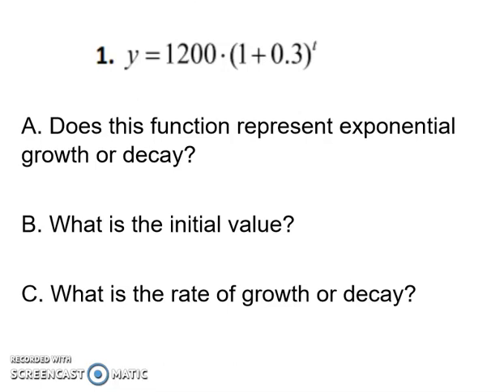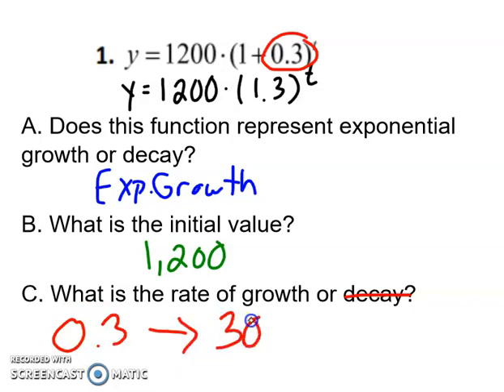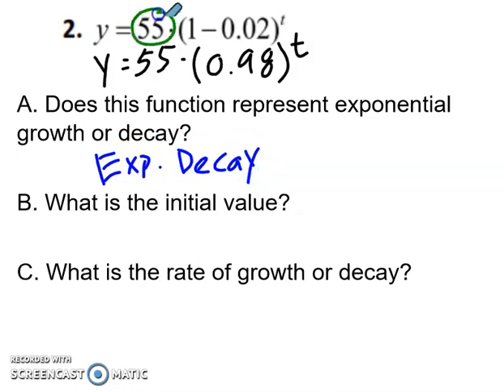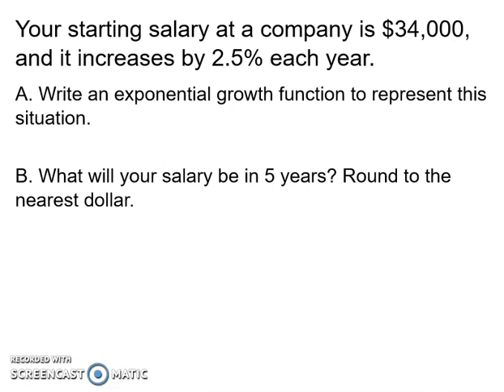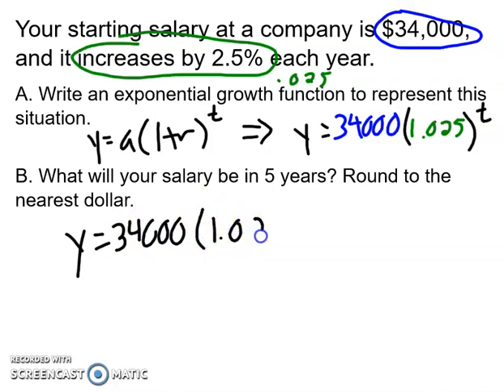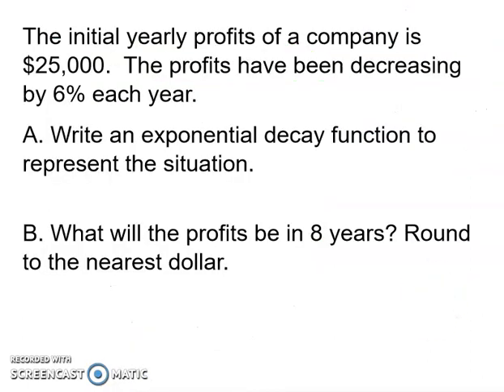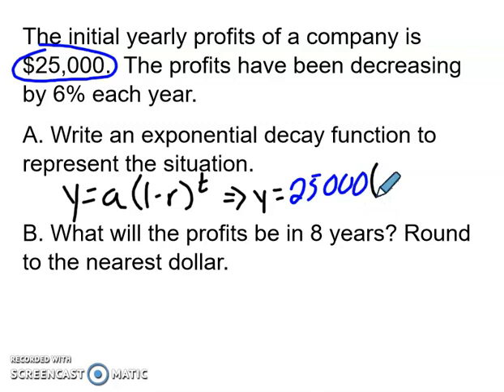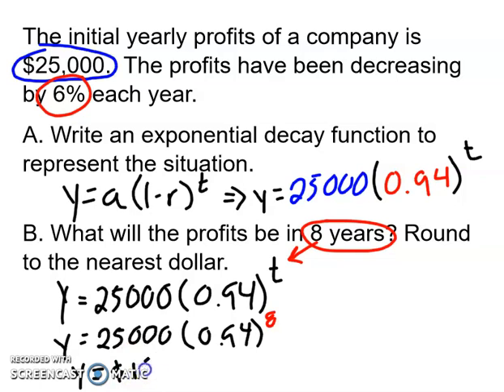Exponential Growth and Decay Examples